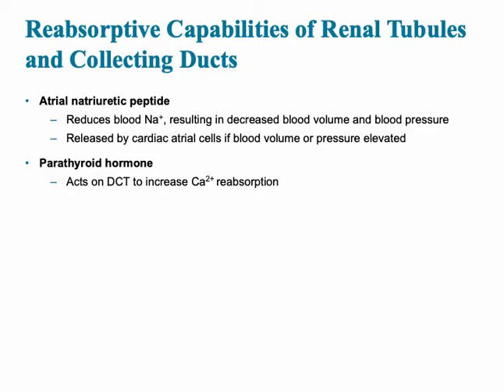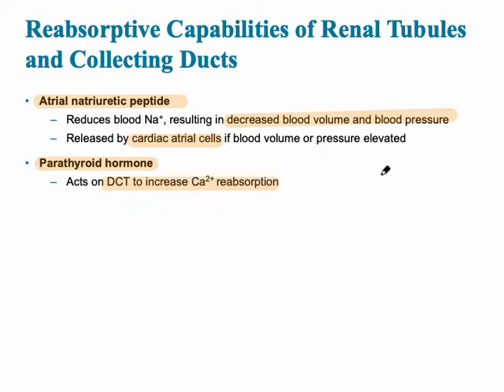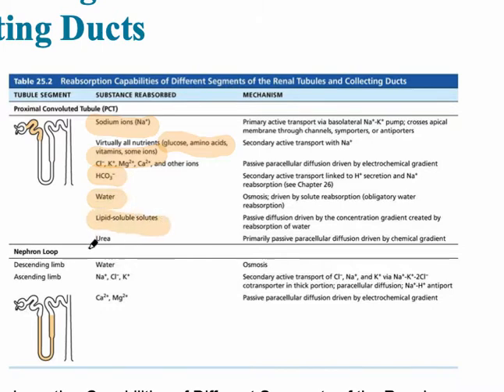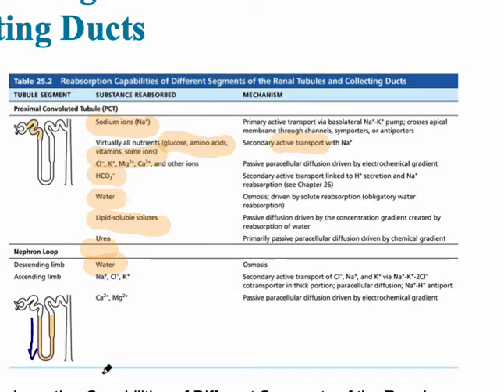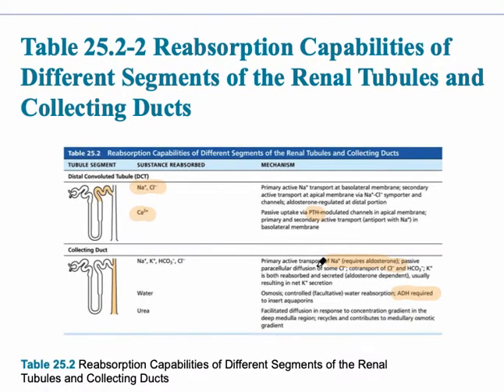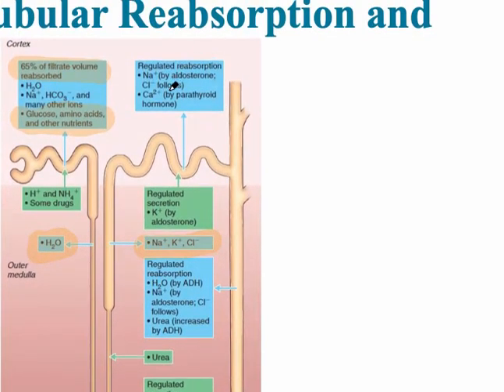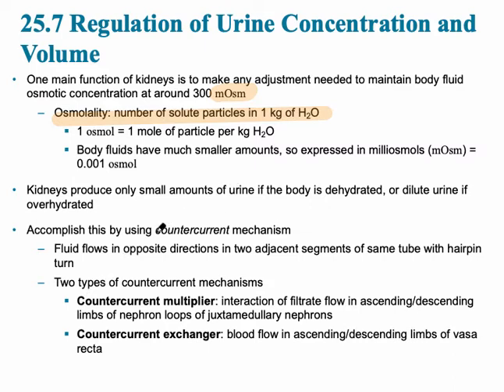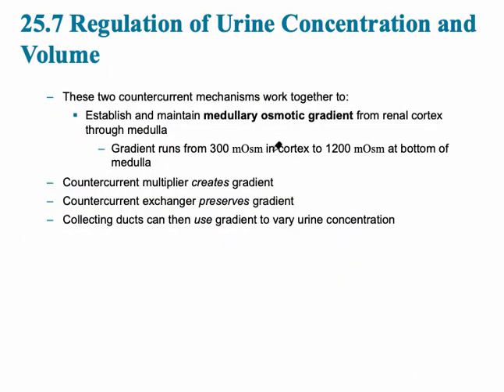Urinary System Video 5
Video 5: Reabsorptive Capabilities of Renal Tubules and Collecting Ducts, Summary of Tubular Reaborption and Secretion, Regulation of Urine Concentration and Volume, Osmotic Gradient in the Renal Medulla, Countercurrent Multiplier